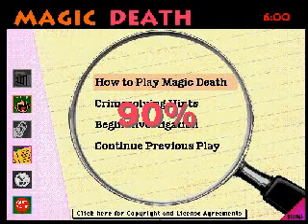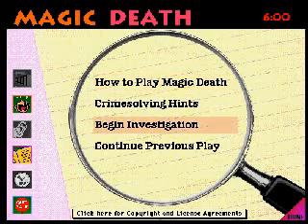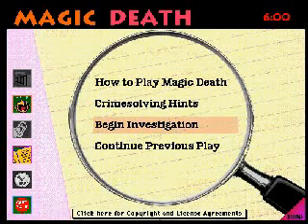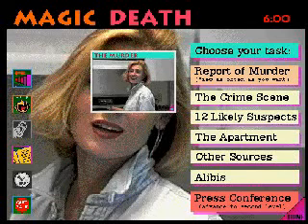The Magic Death : Virtual murder 2 (1993) PC FMV game intro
An anthropologist is found dead in her apartment as a sacrifice in a voodoo ritual.

The Magic Death is the second entry in the Virtual Murder series of FMV murder mystery games. As in the previous title, the player has to solve the crime within a time limit of 5 hours. Time decreases when an action is performed (examining an object at the crime scene, watching a suspect's interview), the exception being a brief case summation that can be accessed and played without any penalty.

After gathering enough evidence (stored automatically in the notebook area), the player can call a press conference and answer questions about the case. If this questionnaire is filled correctly, the game moves to its second level, where the player must present the case to the judge.